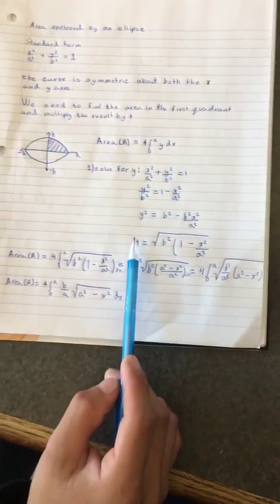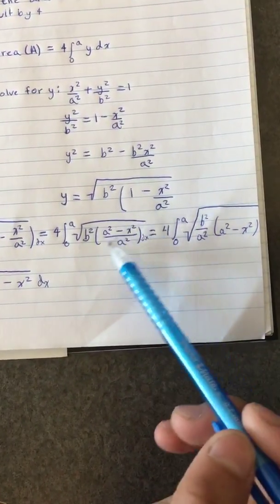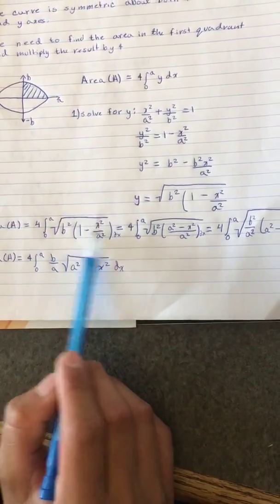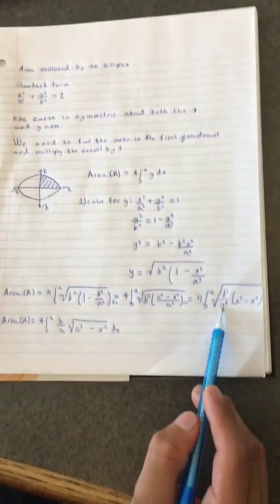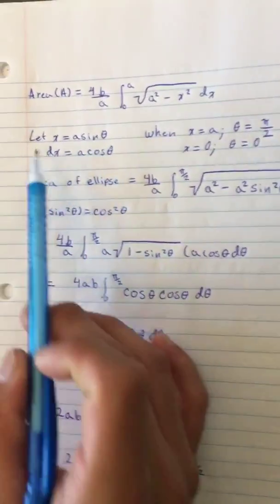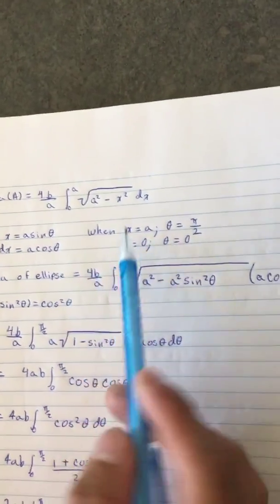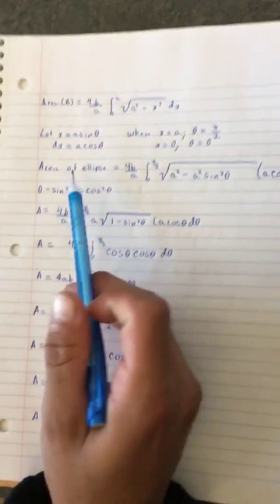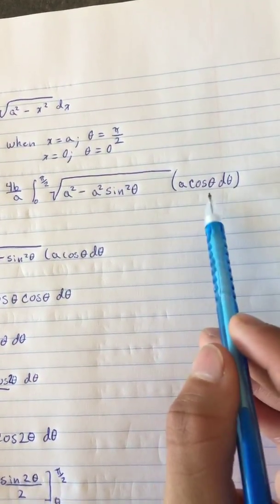Area enclosed by an ellipse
By: Siyao Li and Raul Garrid